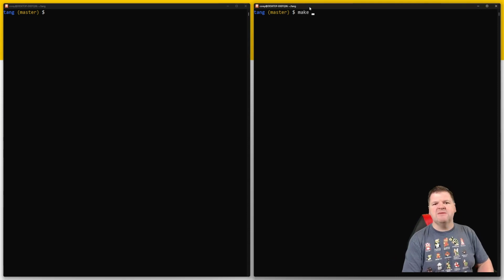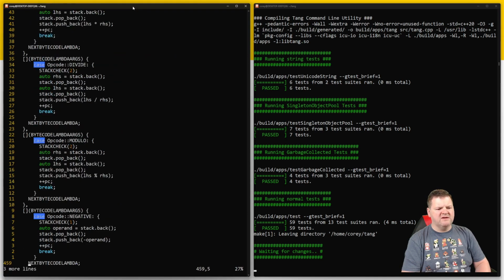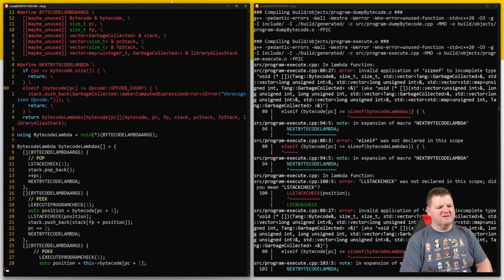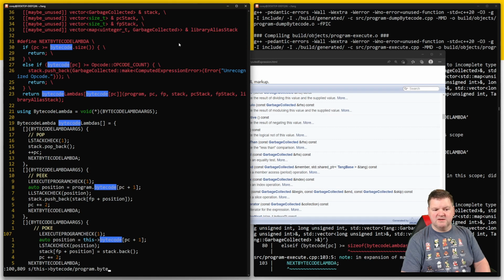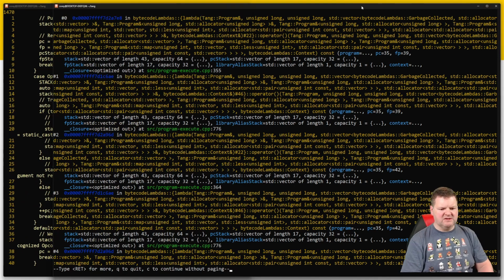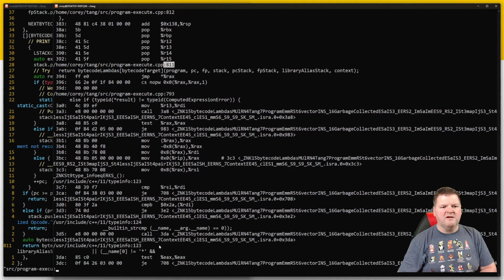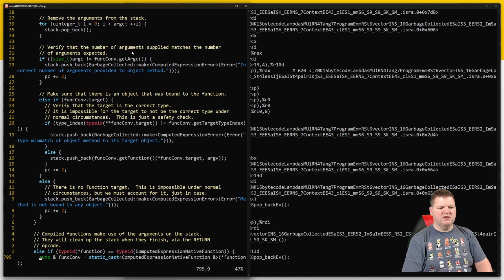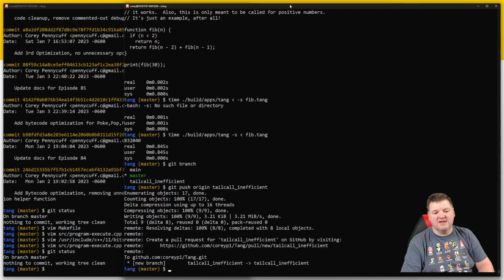Tang: C++ Performance Experiment: Replace A Switch With Tail-Call Optimized Lambdas - Episode 87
In this episode, we try an experiment.  Spoiler alert: it doesn't quite work like we want it to.  The path to get there, however, and the effort involved are worth sharing.  This is real life coding, though, and not everything works out perfectly.  It doesn't mean that it wasn't useful!

100% live coding.